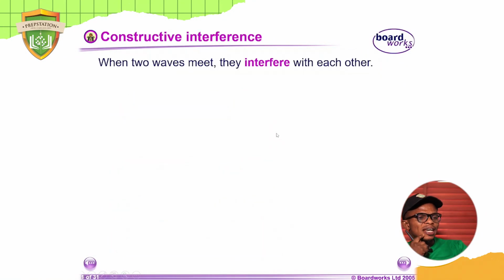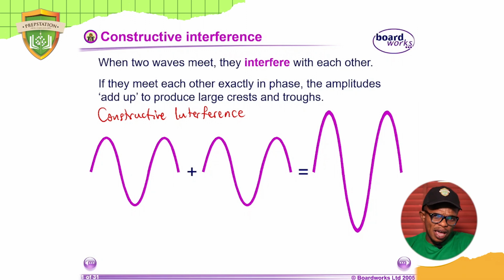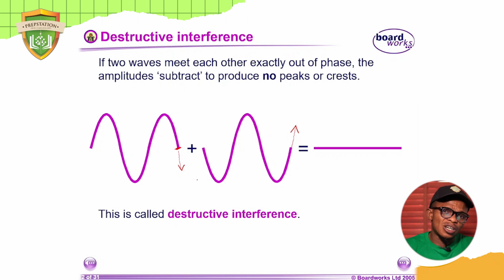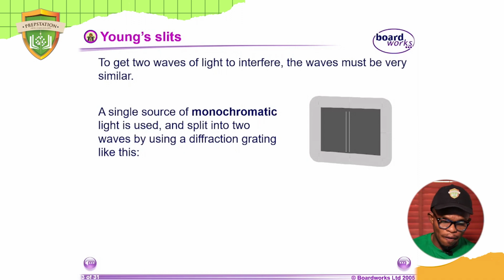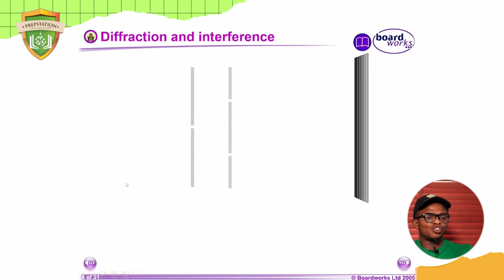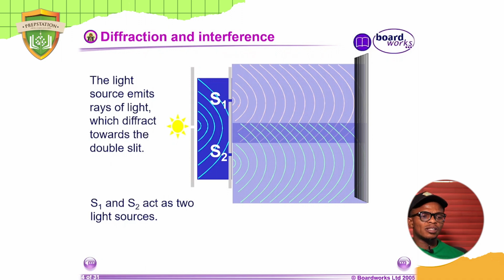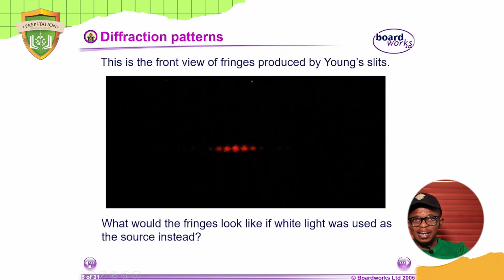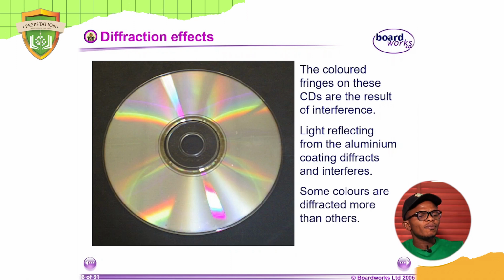WAVES: Constructive and Destructive Interference, Young's Slits, Diffraction etc. (Episode 6 of 6)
A special comprehensive tutorial on Waves. This is designed to help you excel in your UTME, SSCE and NECO Exams.